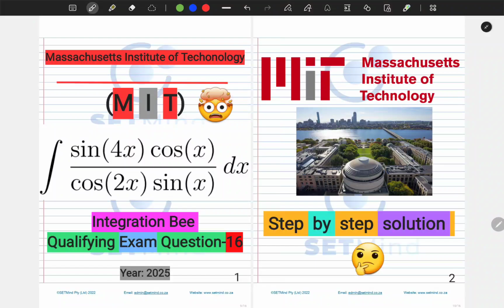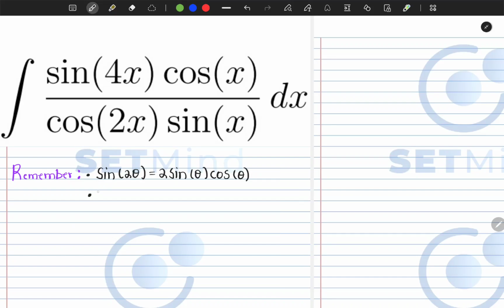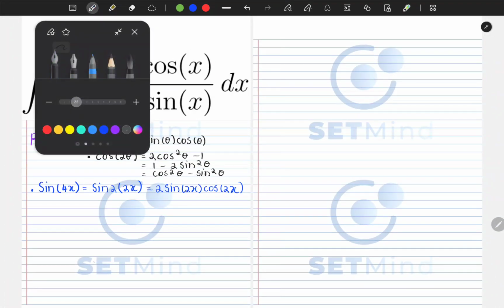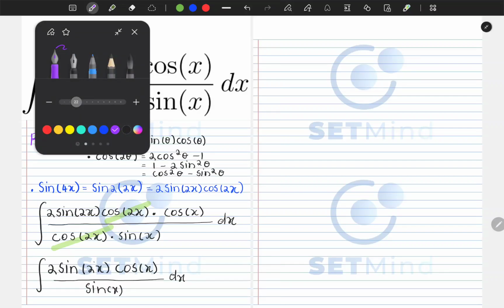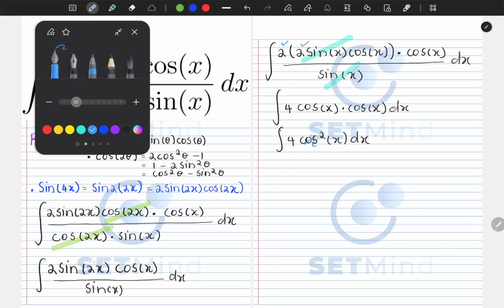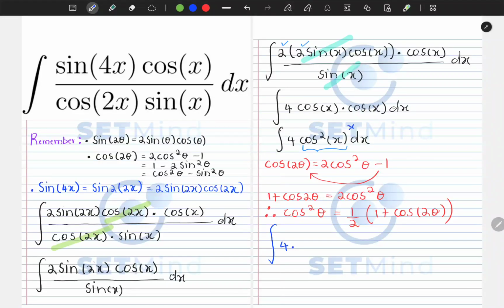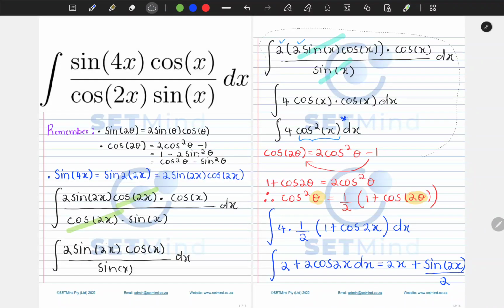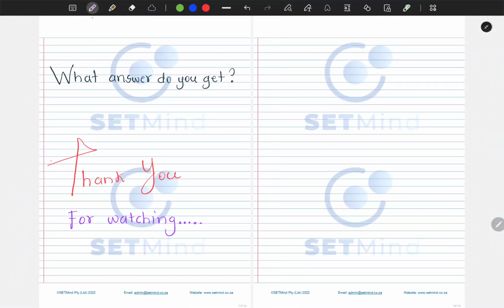MIT Integration Bee Qualifying Exam Question (16) Solved | Calculus Integration Tutorial | SETMind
Can you solve a qualifying question from the world-famous MIT Integration Bee? In this video, we break down Question 16 from the exam, showing you how to "unravel" complex trig integrals.

We evaluate the integral of: [sin(4x) * cos(x)] / [cos(2x) * sin(x)]

This tutorial is a masterclass in trigonometric substitution and double-angle identities. You will see exactly how to:
• Use the double-angle identity for sin(4x) and sin(2x)
• Simplify complex fractions by canceling terms
• Use power-reduction identities for cos²x
• Apply the chain rule in reverse for the final integration

Timestamp
00:00 - Introduction to MIT Integration Bee Question
16 00:52 - Essential Double Angle Identities
01:39 - Expanding sin(4x)
02:44 - First Round of Simplification
03:07 - Expanding sin(2x) and Final Cancellation
04:18 - Dealing with the cos²x term
06:02 - The Final Integration Step
06:32 - Final Answer and Wrap-up